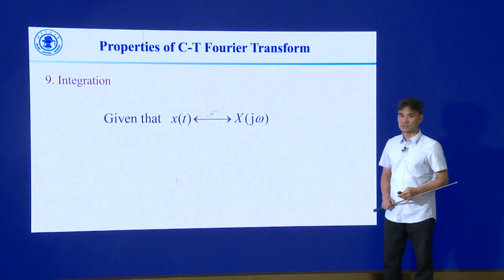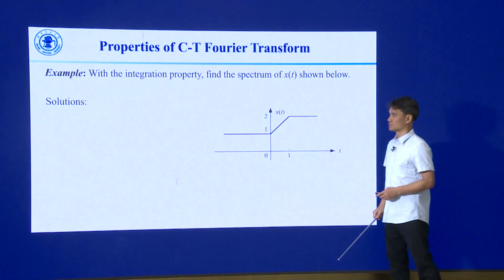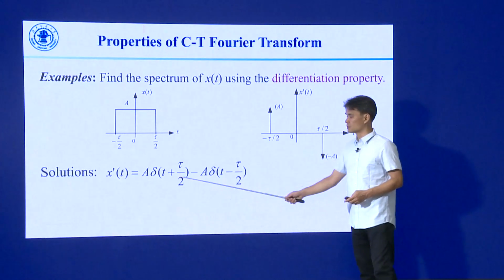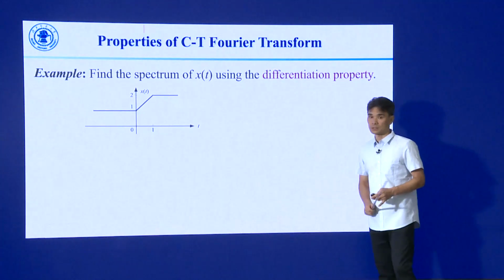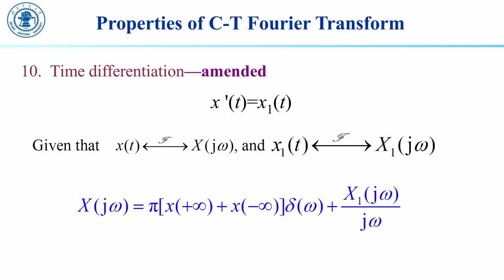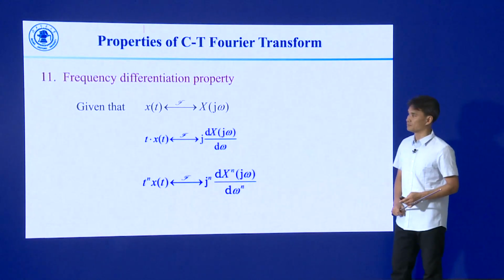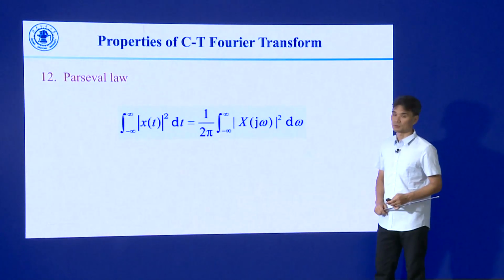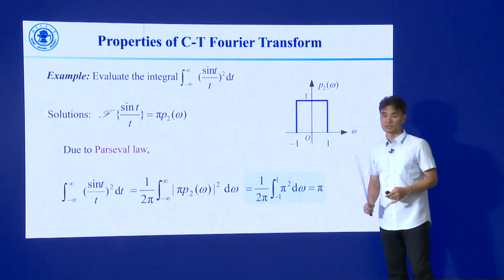第四章第二节第三部分 2